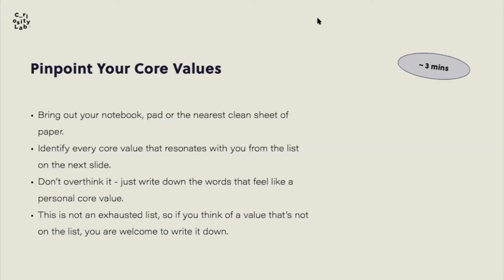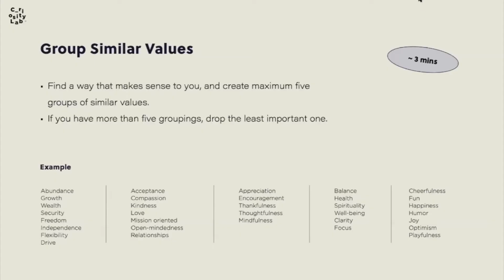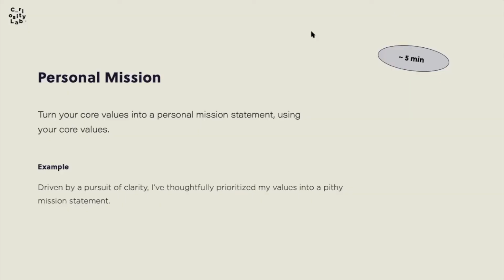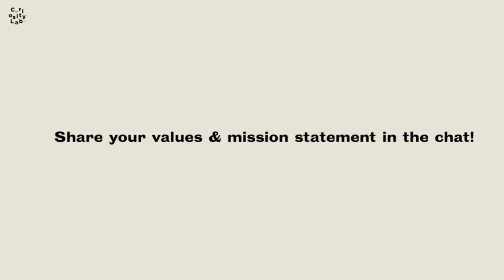Find your Personal Values in Less than 5min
Learn How to Create Your Mission Statement while following along with the Actually Curious "Values Exercisse"! We believe the path to happiness is through living in alignment with your values. Whatever those may be for you today, this exercise helps you find them.

Ready to give curiosity a try?